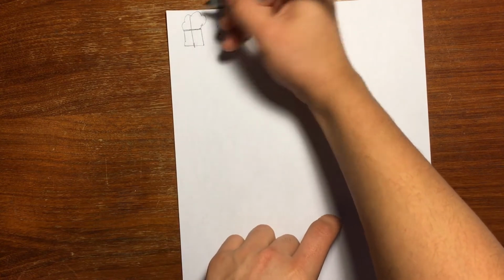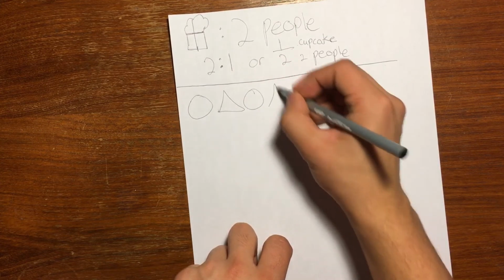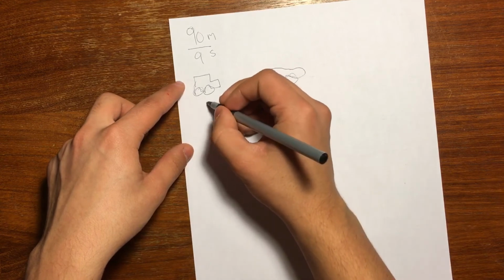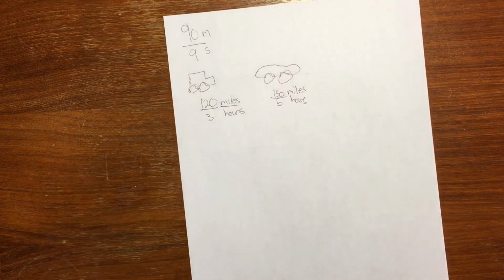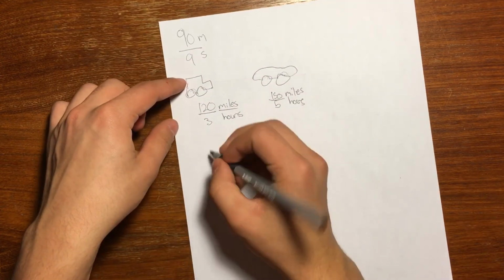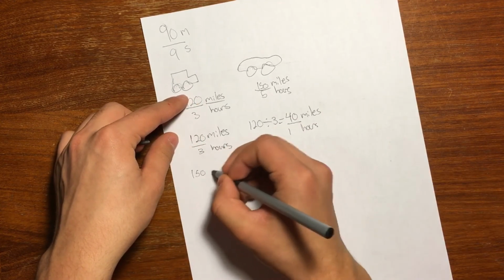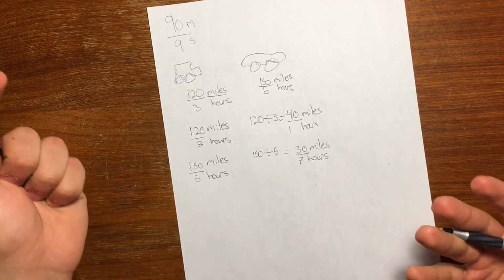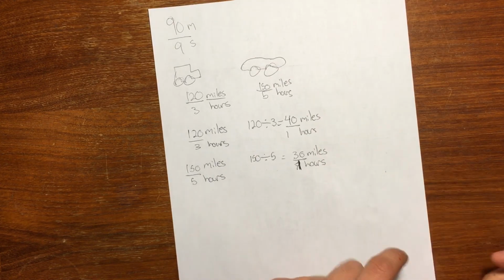Rates and Ratios